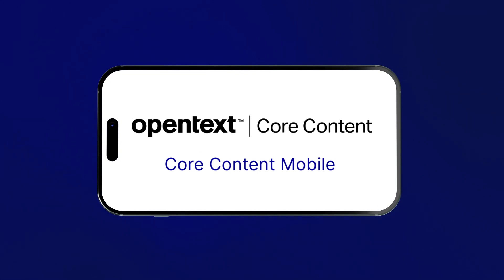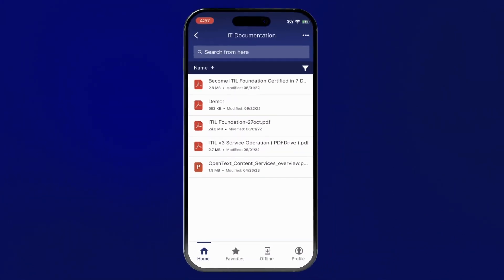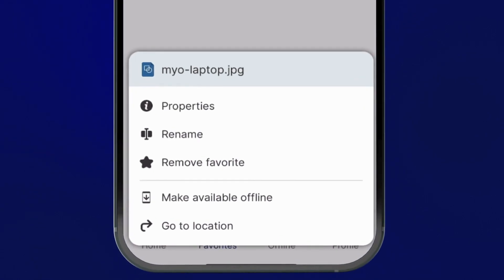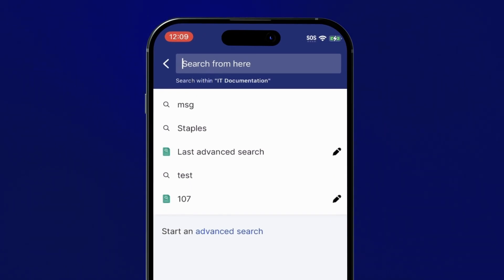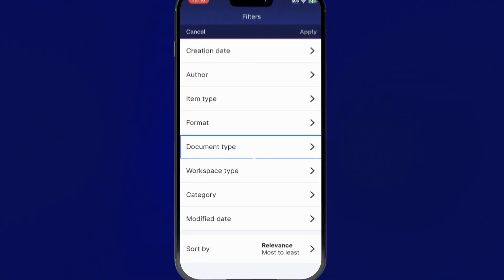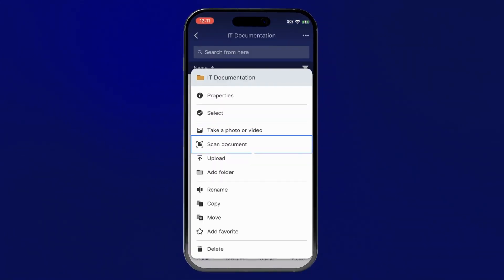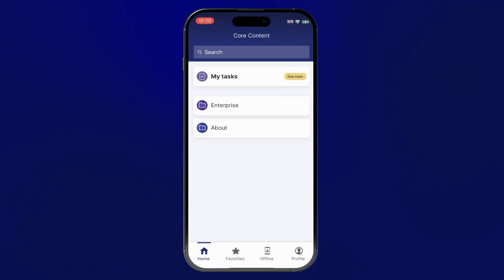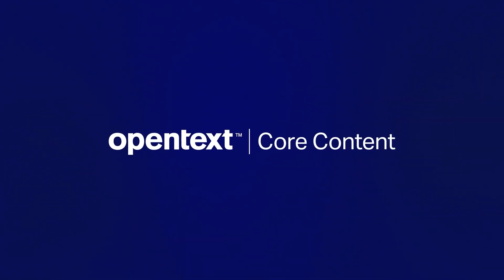Easily manage content from your favorite iOS or Android device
OpenText™ Core Content is a fast-deploying SaaS content management solution that accelerates business processes, maximizes employee productivity, and enhances governance. Watch this short video to see how the Core Content mobile application lets you easily access and manage information on the go.

to learn how Core delivers simple, agile and secure cloud-based content management.